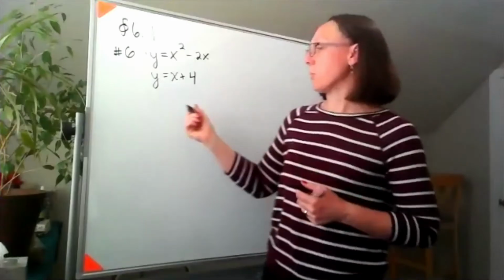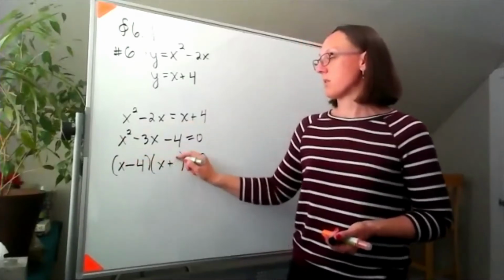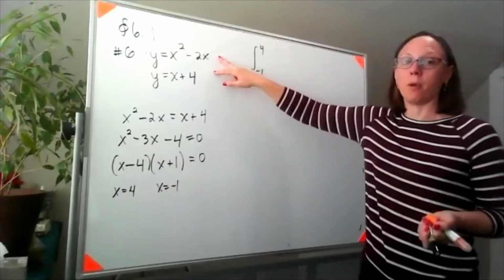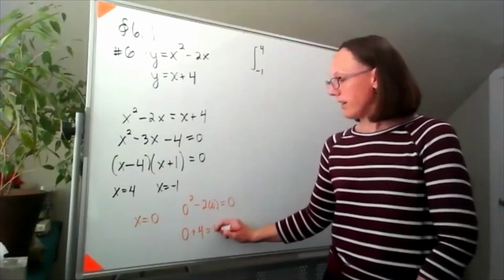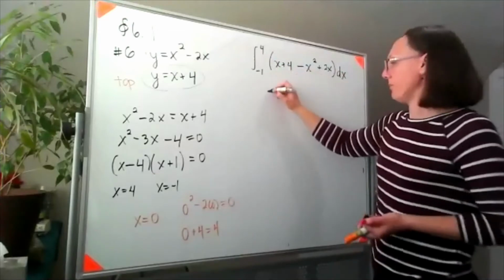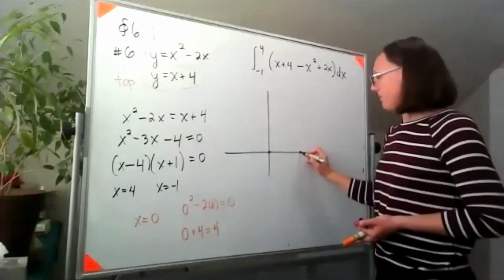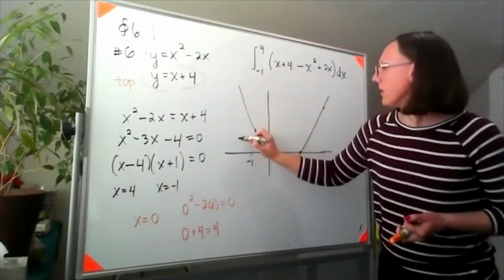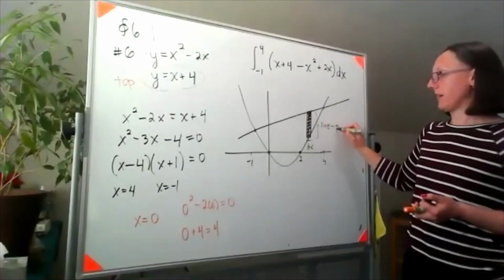Area Between Curves: w/o a picture, 6.1 problem 6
21 April 2020
Finding area between curves using the a test point between the intersections to get the top and bottom functions without a picture. Problem #6 from Section 6.1